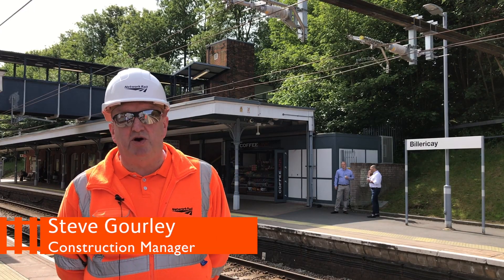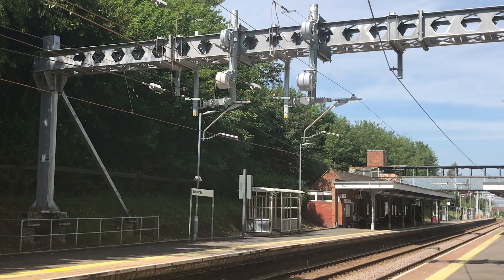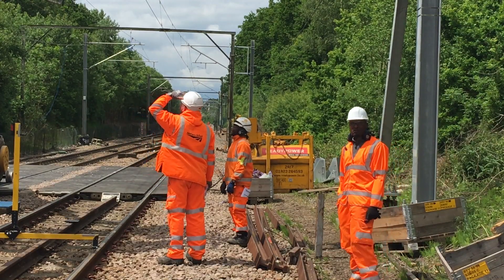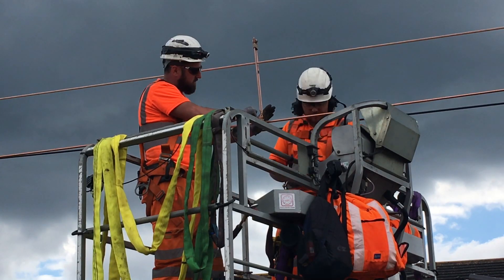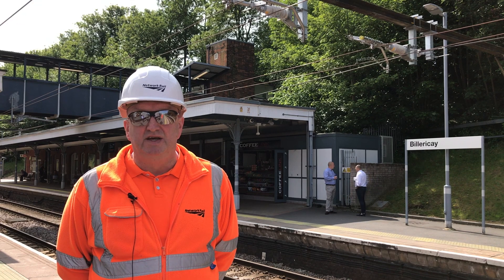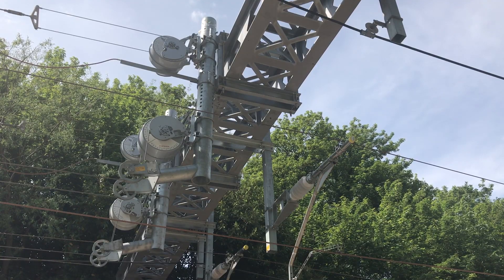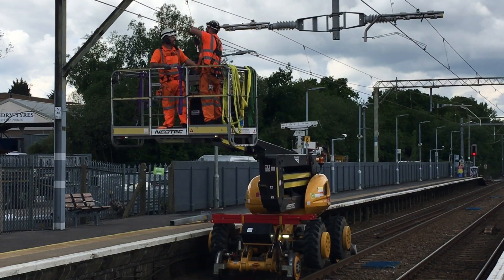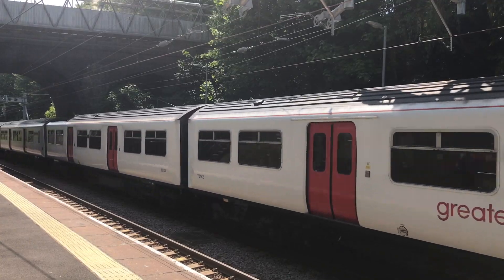Southend Victoria Overhead Line Renewal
Our engineering works to replace overhead lines and structures between Wickford and Southend on the Anglia line have been completed on time.

Find out more about this programme of works ➡️